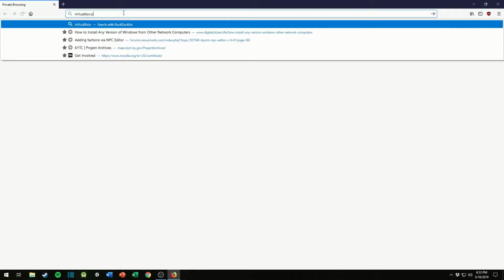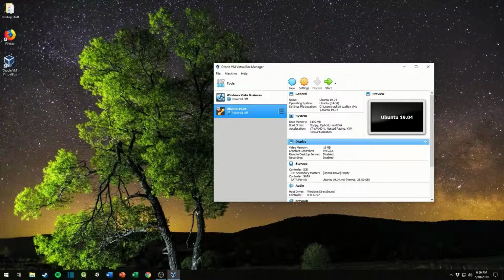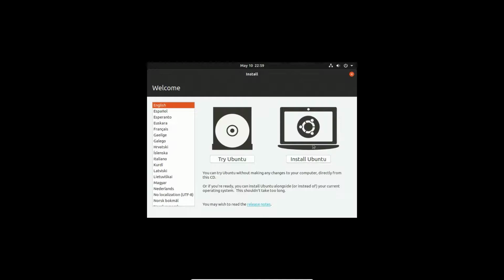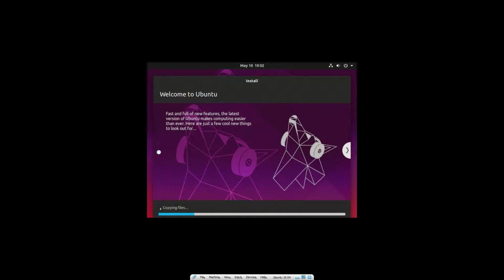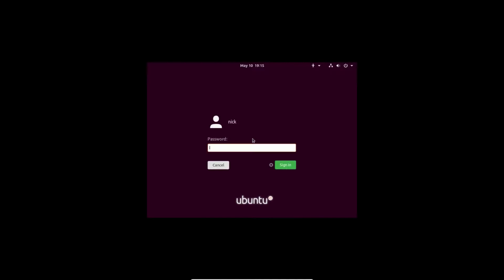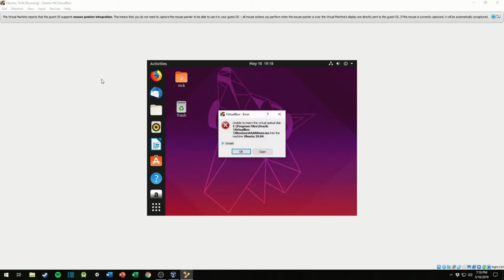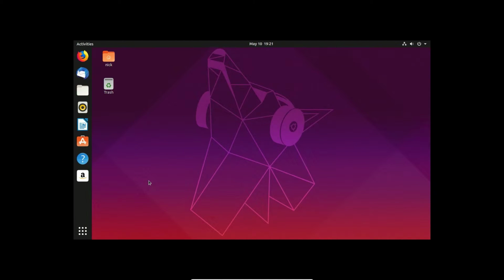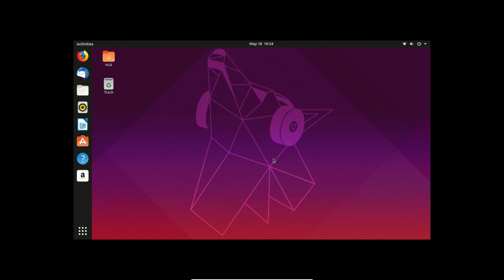How to Install Ubuntu 19.04 in Virtualbox in Windows 10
This video will show you how to get up and running with Ubuntu 19.04 in Virtualbox in Windows 10. It covers setup of the virtual machine, installation of Ubuntu, and tweaking of settings to get it working to your liking. Links are below:

My microphone